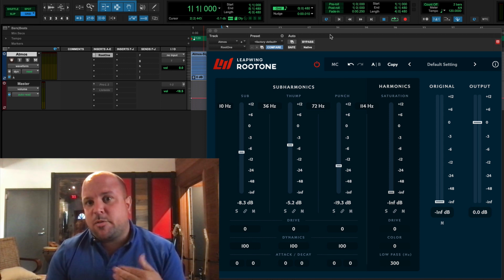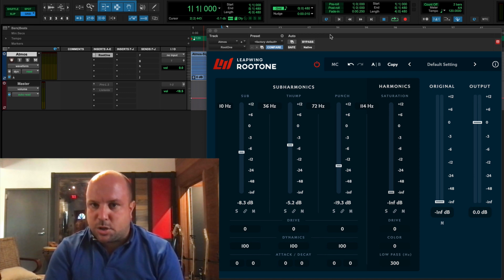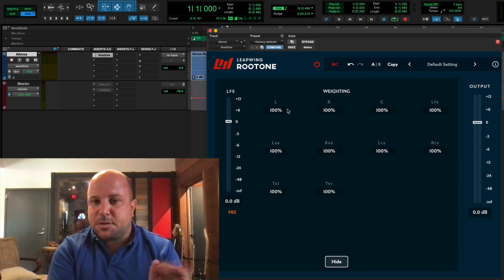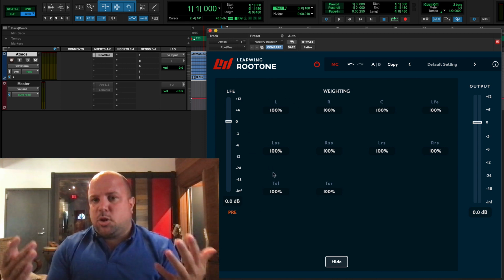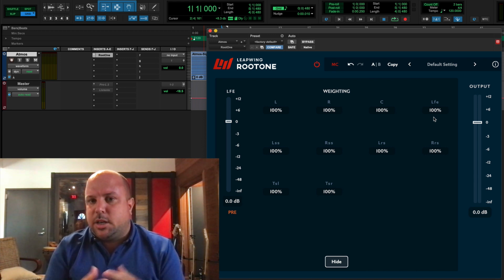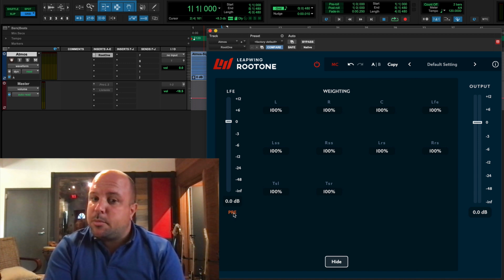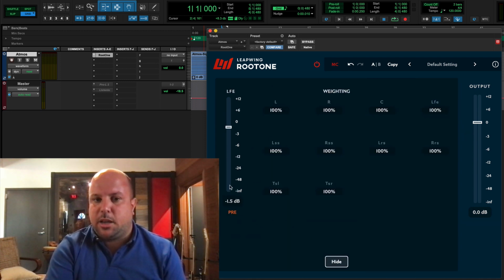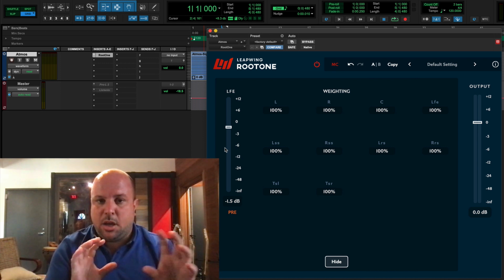RootOne v1.8 update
Hi everyone! We have some exciting news to share 🙂

We just updated RootOne to v1.8 with some cool new multi-channel features. For those of you in post-production, you'll love this. Robin explains more about it in the video below.

Some of the official RootOne new features:
- added support for Apple Silicon for AU and VST3
- added Multi-Channel Mode, support for multichannel tracks
- added a ctrl-click shortcut for slider linking
- improved slider handling of scroll-wheel and up/down key
- improved slider linking- improved user interface
- fixed an undo/redo bug
- various internal improvements

You can download the update now!